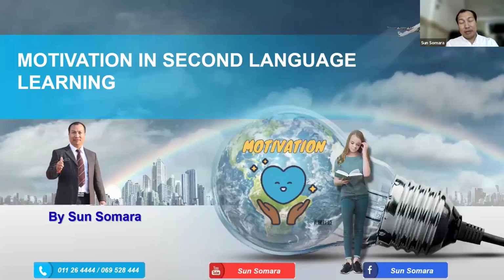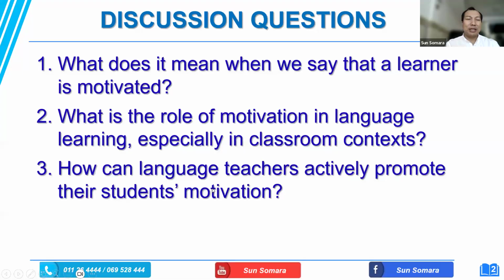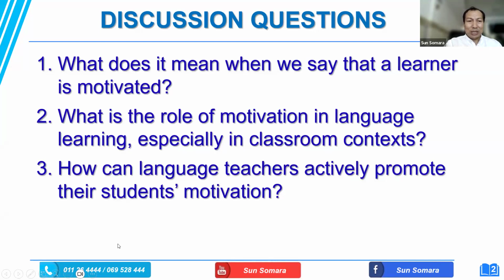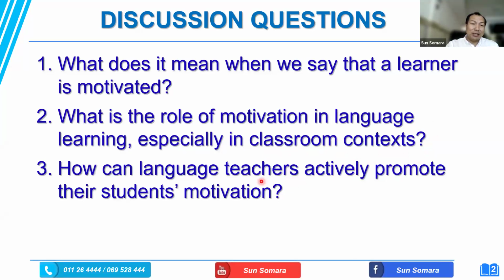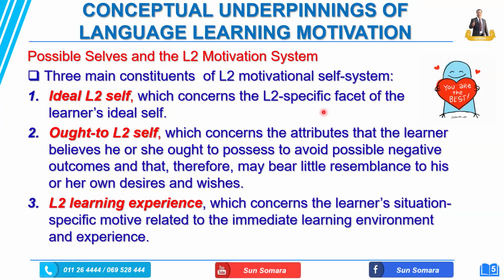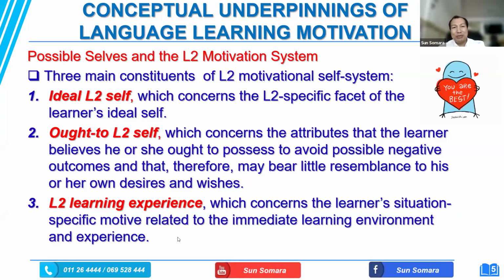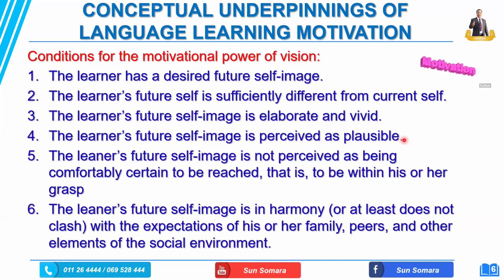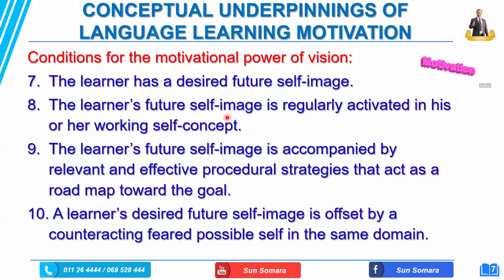Motivation In Second Language Learning | Chapter 33 | Critical Pedagogy 2023 | PSBU (Part 2/2)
Textbook: Teaching English as a Second or Foreign Language (4th ed.).
Chapter 33: Motivation In Second Language Learning (Part 2)